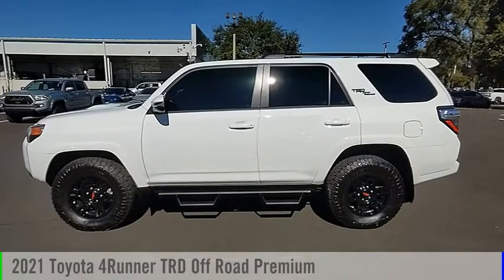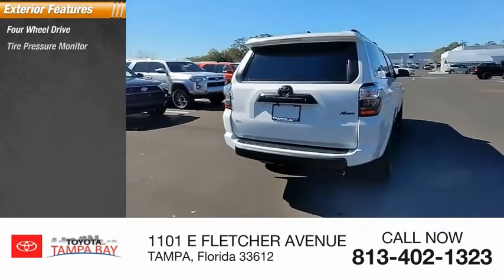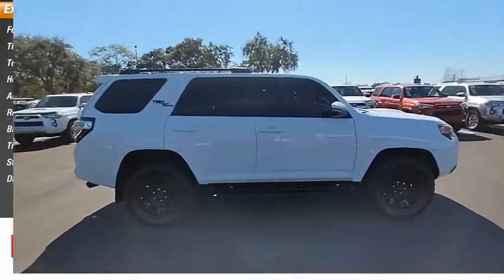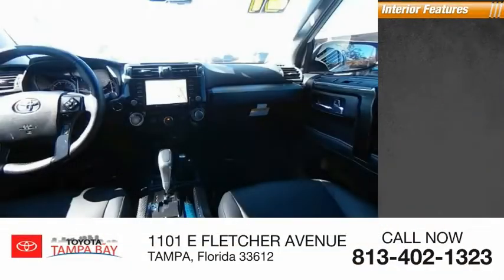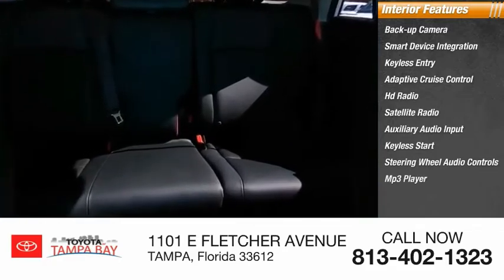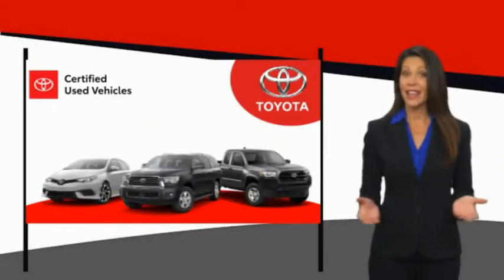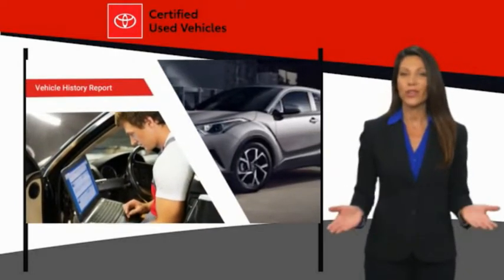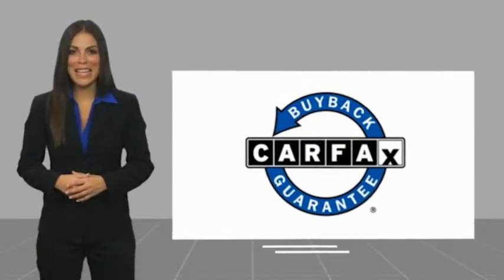2021 Toyota 4Runner J032373A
2021 Toyota 4Runner TRD Off Road Premium

TOYOTA CERTIFIED!! FREE HOME DELIVERY!! 4Runner TRD Off-Road Premium, 4D Sport Utility, 4.0L V6 SMPI DOHC, 5-Speed Automatic with Overdrive, 4WD, White, Blk Graph Syntheti Artificial Leather, One Owner Clean Carfax Certified, Clean Carfax Certified, One Owner Carfax Certified, Carfax Certified, Navigation / Navi / GPS, Sunroof / Moonroof / Panoramic, Leather, Backup Camera, Power Seat, Blind Spot, Alloys, Navigation System, Wheels: 17 x 7.5 7-Spoke Unique Off-Road Alloy. White 4Runner TRD Off-Road Premium 4WD 5-Speed Automatic with Overdrive 4.0L V6 SMPI DOHCToyota Certified Used Vehicles Details:* Transferable Warranty* Powertrain Limited Warranty: 84 Month/100,000 Mile (whichever comes first) from TCUV purchase date* Vehicle History* Limited Comprehensive Warranty: 12 Month/12,000 Mile (whichever comes first) from certified purchase date. Roadside Assistance for 7 Year / 100,000 Mile* 160 Point Inspection* Roadside Assistance* Warranty Deductible: $0TOYOTA OF TAMPA BAY ADVANTAGE At Toyota of Tampa Bay, you receive exclusive features and benefits to both enhance and protect your vehicle. From protective coatings for you paint, headlights, and interior surfaces such as surface sanitation to nitrogen tire service and roadside assistance, we provide you the MOST VALUE for your money. GUARANTEED! (See dealer for more details) Toyota of Tampa Bay near Brandon and Wesley Capel is a full-service dealership that offers a wide variety of services to our visitors and guests. Just one visit and you'll see just how dedicated we are to your complete satisfaction. We have a friendly and knowledgeable staff ready to help you every step of the way. Whether it's sales, service, body shop or financing, you'll always get the attention you deserve from Toyota of Tampa Bay. We are located at 1101 E Fletcher Ave Tampa, FL 33612. Fast, Friendly, Fair & Fun! Final vehicle sale price subject to safety inspection costs, certification costs and repair order costs. All offers are mutually exclusive. All vehicles subject to prior sale. See dealer for complete details.